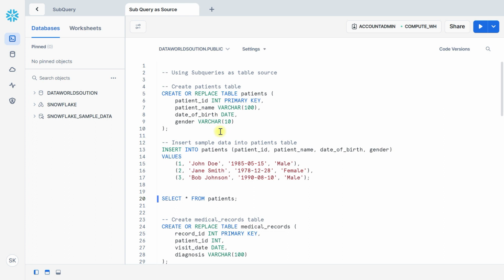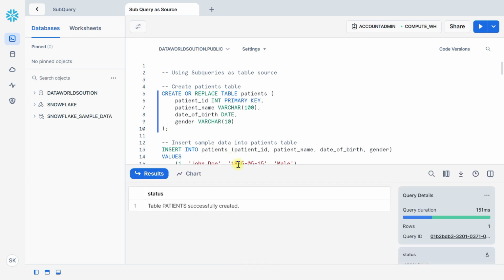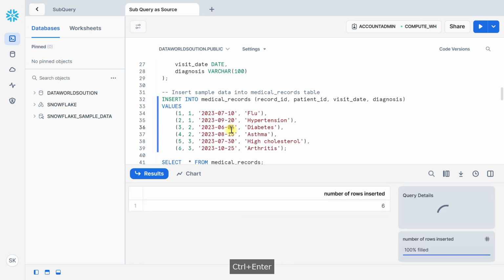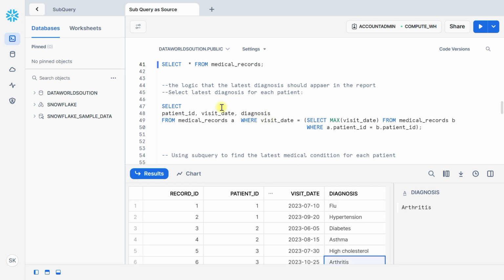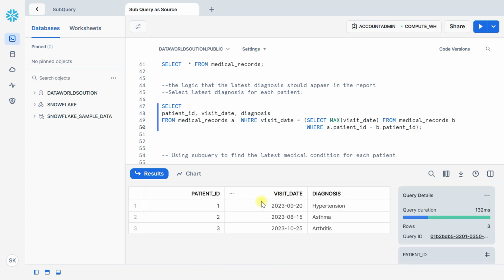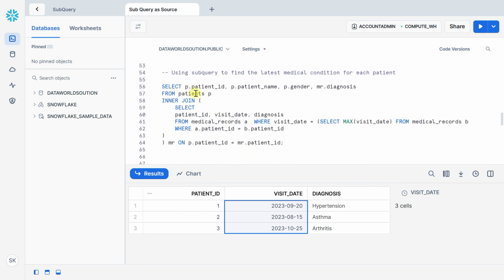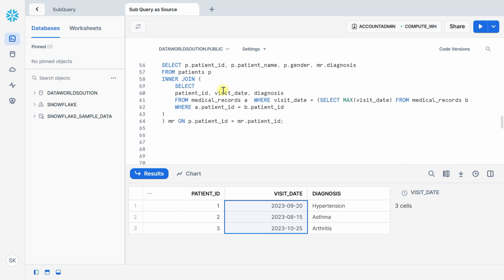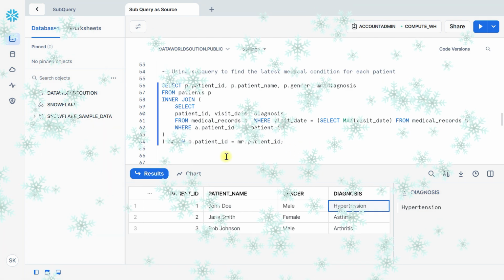Using Subqueries in Snowflake SQL as table source! Inline view table! Derive table.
In this video tutorial, you'll learn how to leverage the power of subqueries as table sources in Snowflake SQL. Dive into the basics of subquery syntax, understand their role in enhancing query efficiency, and discover practical examples of using subqueries to streamline your data analysis workflows in Snowflake. Whether you're a beginner or an experienced SQL user, this guide will equip you with the knowledge to make the most out of subqueries in Snowflake.

SQL Query:-
-- Using Subqueries as table source

-- Create patients table
CREATE OR REPLACE TABLE patients (
    patient_id INT PRIMARY KEY,
    patient_name VARCHAR(100),
    date_of_birth DATE,
    gender VARCHAR(10)

-- Insert sample data into patients table
INSERT INTO patients (patient_id, patient_name, date_of_birth, gender)
VALUES
    (1, 'John Doe', '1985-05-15', 'Male'),
    (2, 'Jane Smith', '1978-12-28', 'Female'),
    (3, 'Bob Johnson', '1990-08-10', 'Male');

SELECT * FROM patients;

-- Create medical_records table
CREATE OR REPLACE TABLE medical_records (
    record_id INT PRIMARY KEY,
    patient_id INT,
    visit_date DATE,
    diagnosis VARCHAR(100)

-- Insert sample data into medical_records table
INSERT INTO medical_records (record_id, patient_id, visit_date, diagnosis)
VALUES
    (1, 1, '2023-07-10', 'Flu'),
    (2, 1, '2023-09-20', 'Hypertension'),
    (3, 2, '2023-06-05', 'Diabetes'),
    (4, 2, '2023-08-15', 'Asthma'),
    (5, 3, '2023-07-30', 'High cholesterol'),
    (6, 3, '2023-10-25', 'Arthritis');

SELECT  * FROM medical_records;

--the logic that the latest diagnosis should appaer in the report
--Select latest diagnosis for each patient:

SELECT
patient_id, visit_date, diagnosis
FROM medical_records a  WHERE visit_date = (SELECT MAX(visit_date) FROM medical_records b
                                            WHERE a.patient_id = b.patient_id);

-- Using subquery to find the latest medical condition for each patient

SELECT p.patient_id, p.patient_name, p.gender, mr.diagnosis
FROM patients p
INNER JOIN (
    SELECT
    patient_id, visit_date, diagnosis
    WHERE a.patient_id = b.patient_id
) mr ON p.patient_id = mr.patient_id;